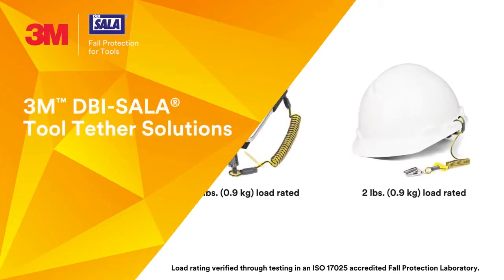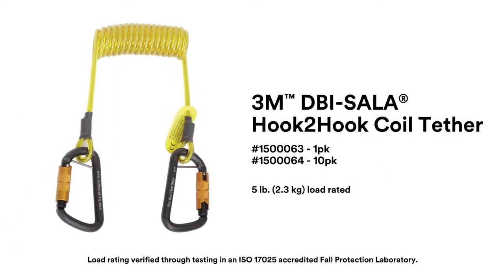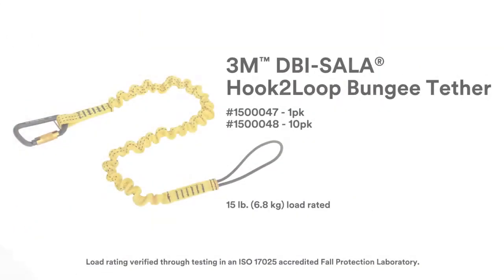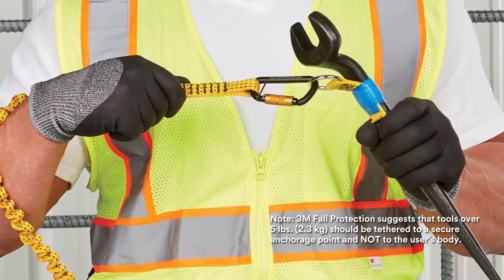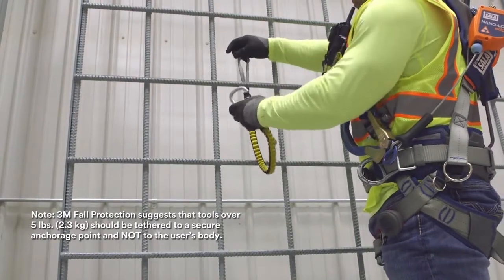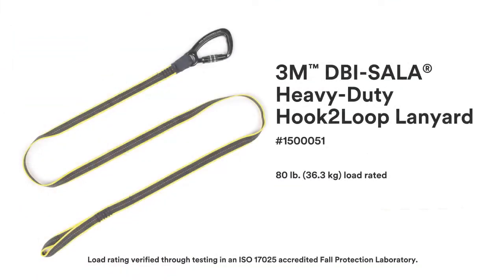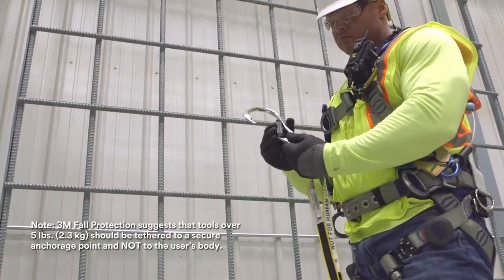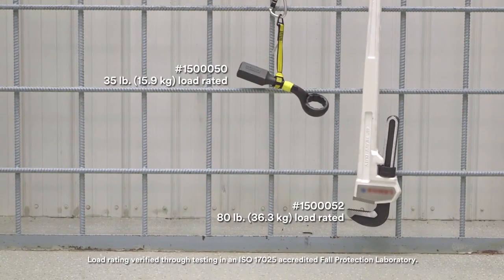3M™ DBI SALA® Tool Tether Solutions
3M™ DBI SALA® Tool Tethers are built to be durable, long-lasting, and thoughtfully designed to prevent dropped objects. Tool drop tethers are suitable for most tools, including hard hats, radios, hand tools, even tools weighing up to 80 lbs.